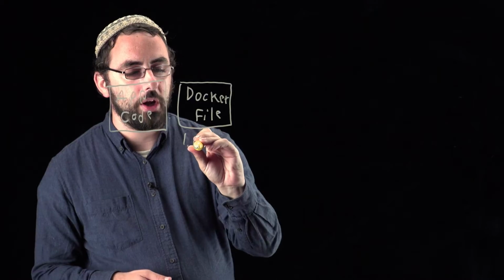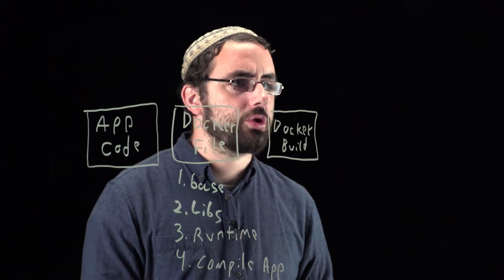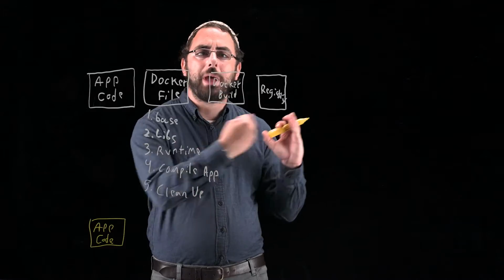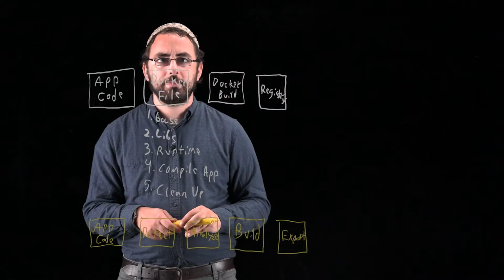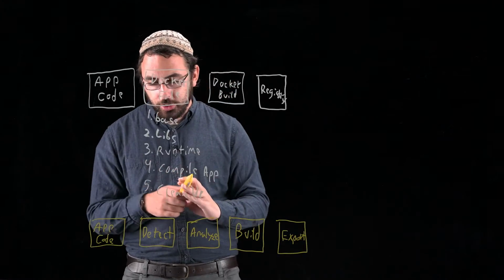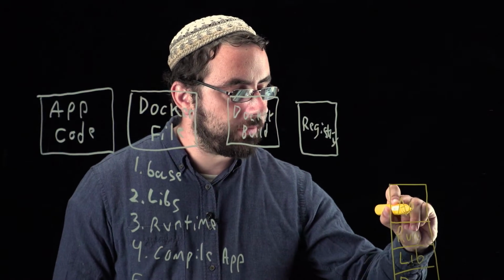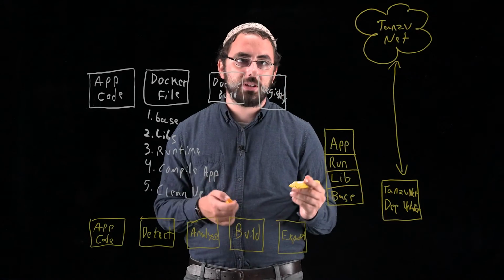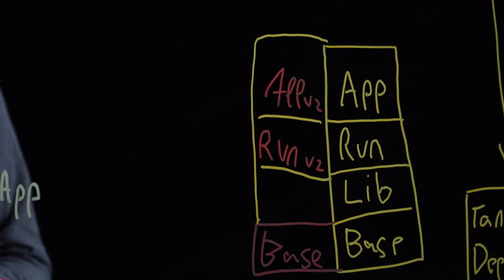Building and Maintaining Containers with Ease - VMware Tanzu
The terms “microservices” and “containers” are used almost interchangeably today. While they do not mean exactly the same thing, it is true that the majority of enterprises containerize their software when migrating to microservices architecture.

At first, building containers might be exciting, as it is a new and powerful technology. However, building a container properly is not easy to do. Understanding the implications of building your containers with a superuser, or how to reduce security risks and increase initial download speed by minimizing container size, can make or break the success of your project. In addition, each language or framework has its own quirks and best practices, which usually require additional expertise and attention.

While building containers might seem like the hard part, keeping your containers updated and patched to avoid running with security vulnerabilities can be a serious pain point. Assuming that an average enterprise will have dozens of containers based on several technologies -- like Java with Springboot, NodeJS with Express, and Ruby on Rails -- each with security patches released weekly, keeping them updated is often challenging.

In short, building and maintaining containers is a complex, time-consuming process that takes your development team’s focus away from your core goals. Rather than having every dev team reinvent the wheel, VMware’s Tanzu Build Service standardizes the process according to industry best practices, helping organizations with both building and maintaining containers.

Tanzu Build Service is based on a CNCF project called BuildPacks, and runs constantly, no matter if you’re using Kubernetes, on-prem, or public Cloud. As a result, it monitors your code repository and automatically rebuilds the code continuously and automatically. You don’t need to change, reconfigure or update your pipeline, even if new components are added or technology changes; for example, if you decide to move from NPM to Yarn. The most essential feature, though, is the ability to update your vulnerabilities without R&D efforts. This is built on the BuildPacks rebase operation.

In this video, TeraSky’s Practice Leader for Cloud Technologies and Automation, Scott Rosenberg, explains in detail how VMware’s Tanzu Build Service works, and why it provides significant advantages for enterprises considering containerization.

At TeraSky, we’ve worked with hundreds of organizations to containerize their applications and migrate to microservices architecture. We can help your organization focus on your business and product development by leveraging the right ecosystem and the right components to reduce friction and maximize developer velocity.

You can learn more with our introductory “THE PATH TO MICROSERVICES” Workshop. The goal of this workshop is to assist our customers in making informed decisions. In it, we’ll cover:
- Things that can go wrong in the path to microservices.
- Important decisions for choosing the right ecosystem
- Handling your data and messaging properly
- Managing security and configurations in a multi-cloud and multi-cluster environment